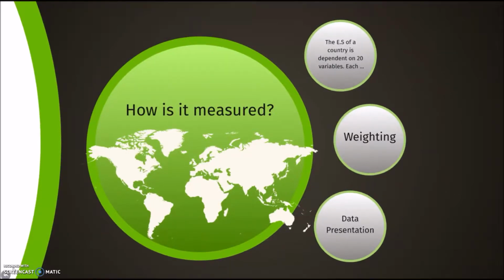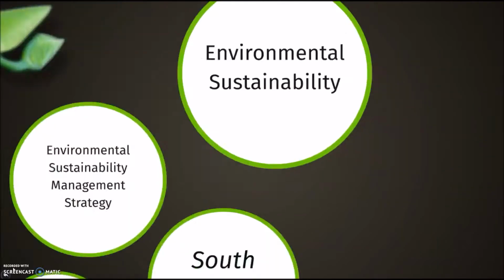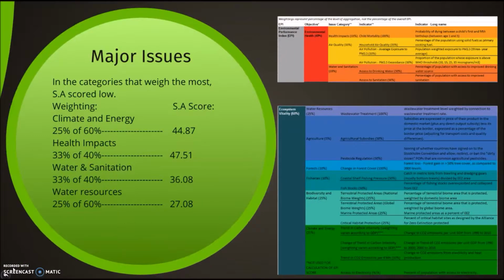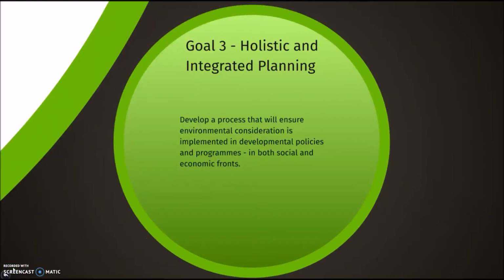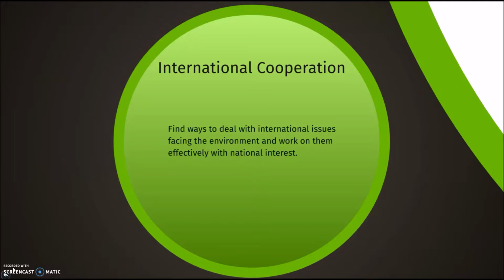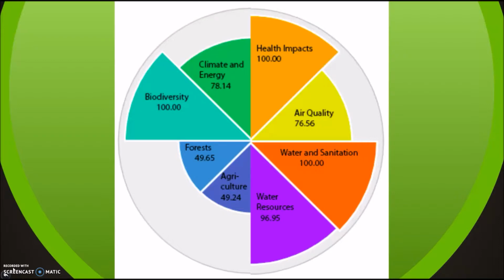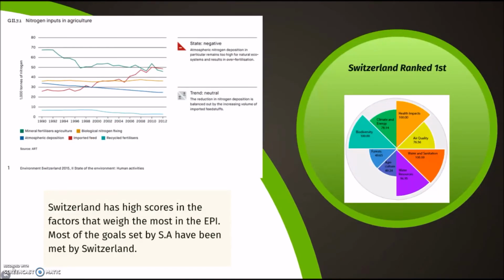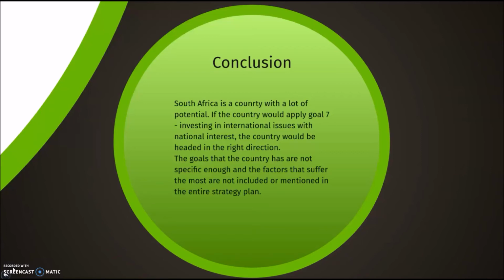Environmental Sustainability Video